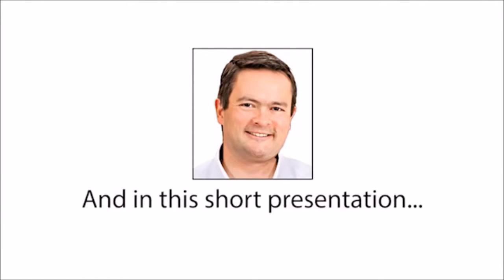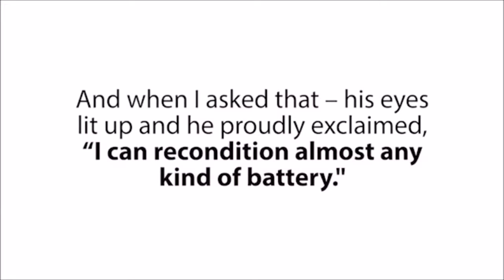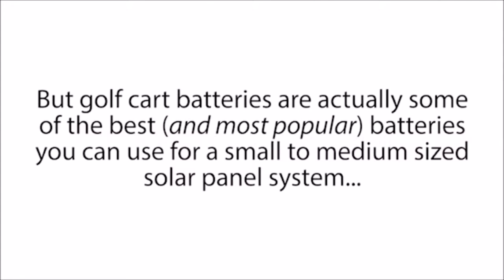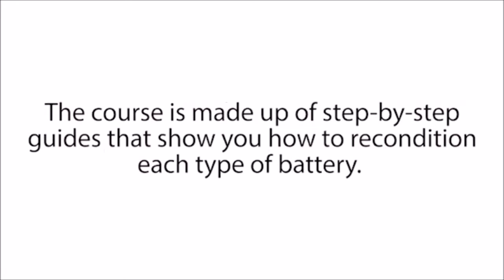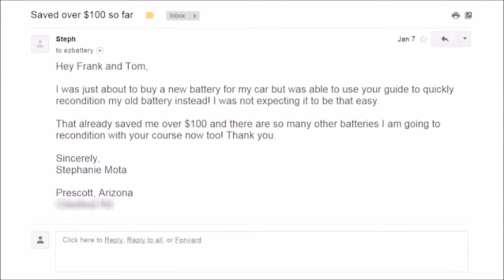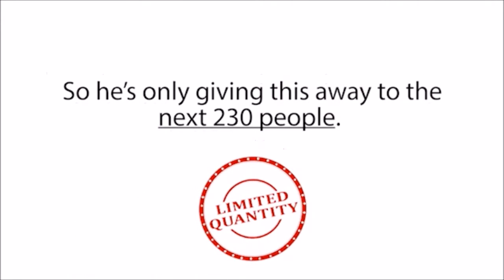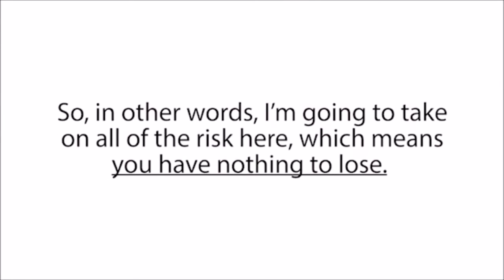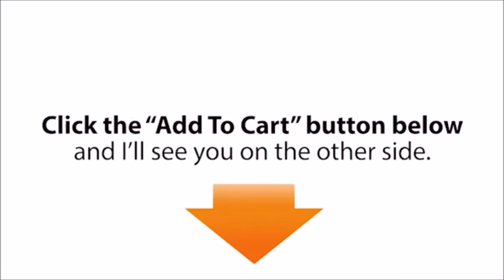Battery reconditioning Aliso Viejo Orange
The Battery Reconditioning in Aliso Viejo Orange course is the easy to follow, step-by-step system anyone can use to recondition all kinds of old or dead batteries with just simple supplies you probably already have in your home.